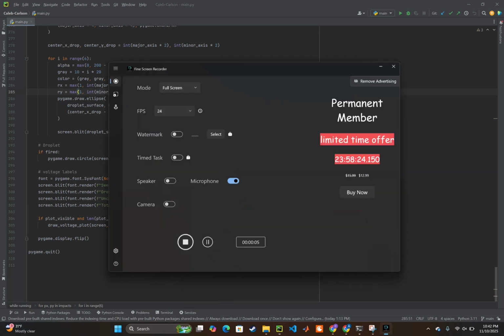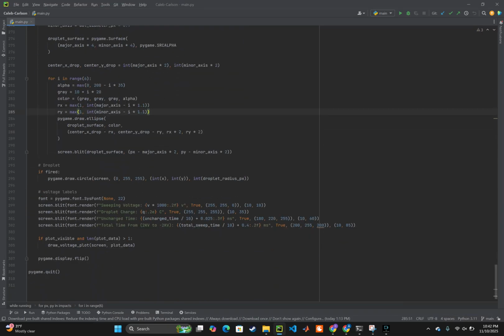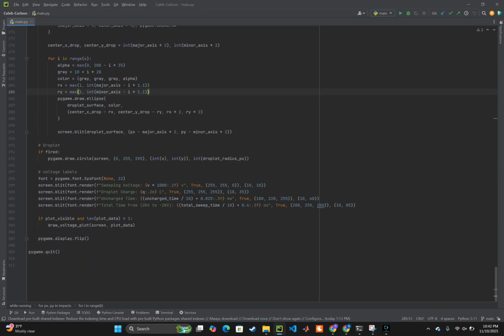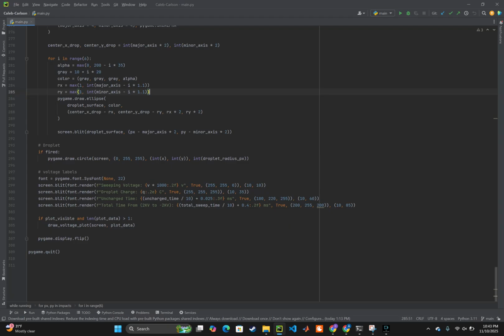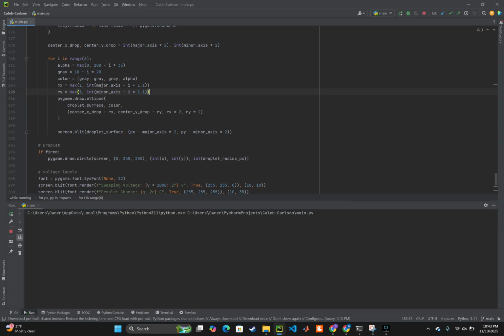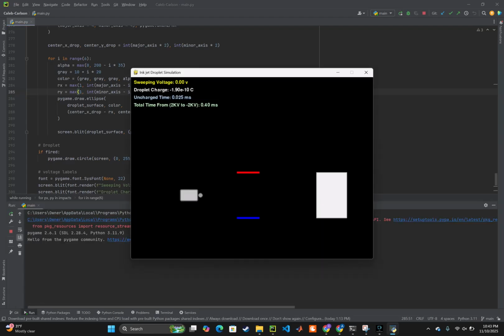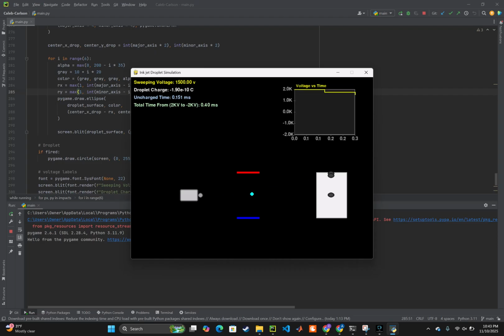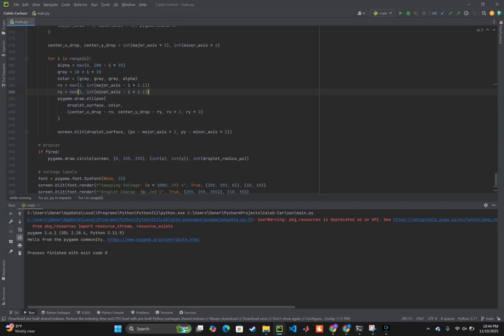Fields and Waves Project part 1-3 (Ink Droplet)